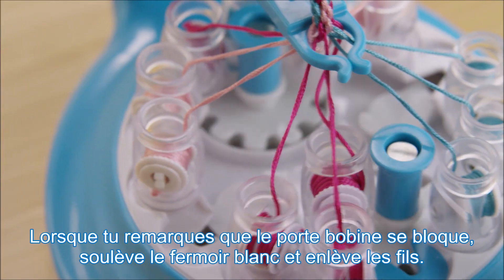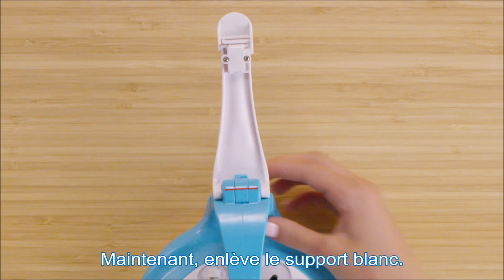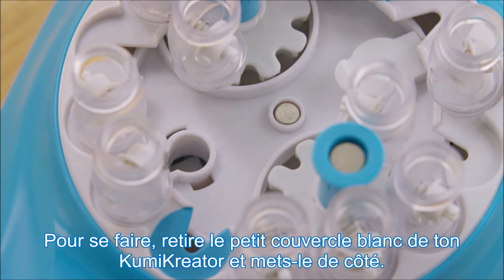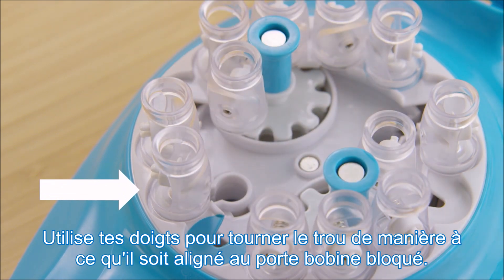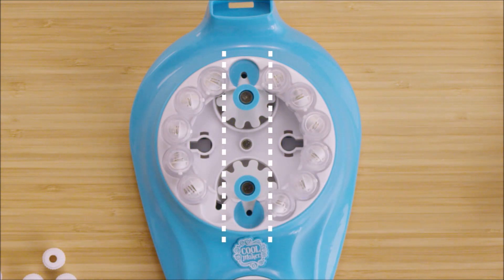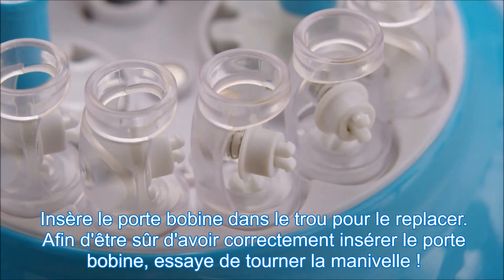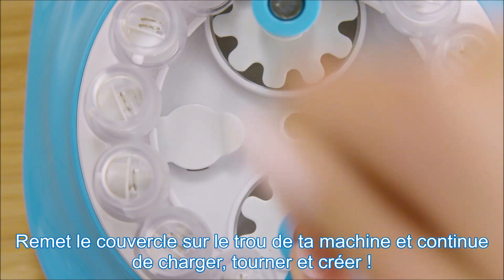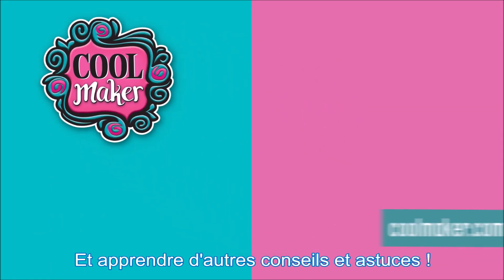KumiKreator Tuto : Comment éviter que ta machine se bloque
Salut les Cool Makers !

Voici un petit tuto qui te permettra de réparer ton KumiKreator s'il s'est bloqué.

Amuses-toi à créer des bracelets à l'infini !